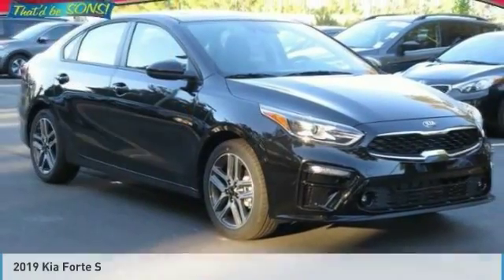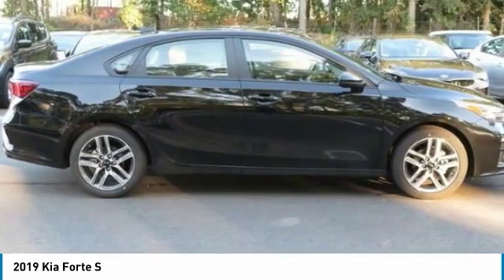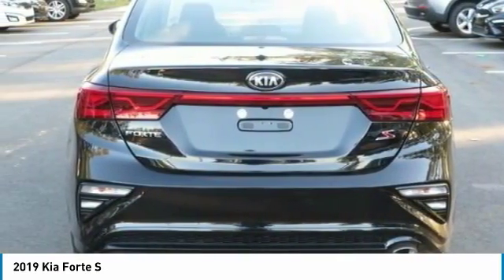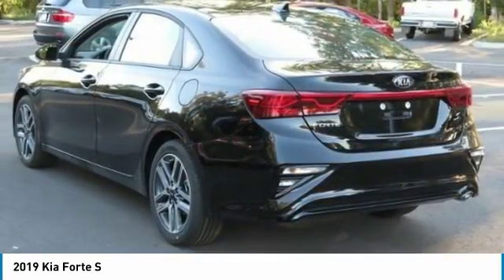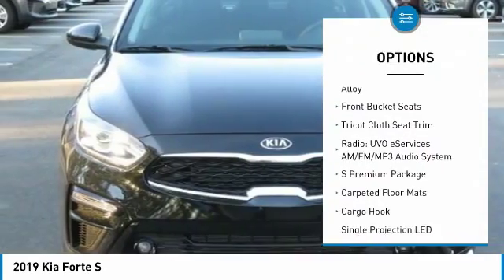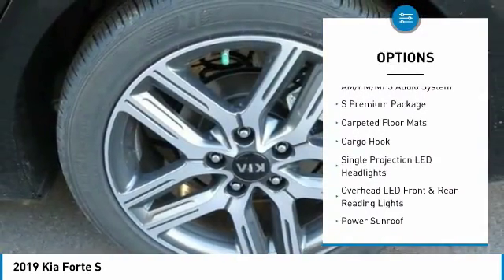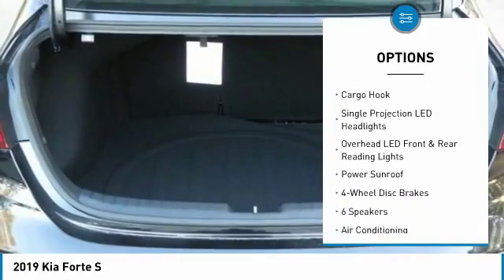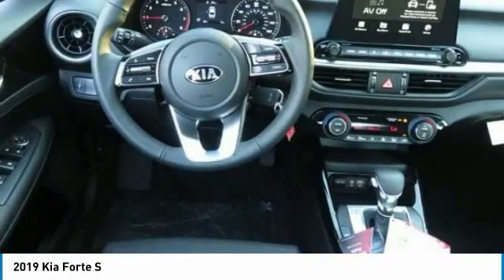2019 Kia Forte McDonough GA 4642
2019 Kia Forte S

Sons Kia
100 Sons Drive

You'll love this 2019 Kia Forte. This is a sedan you'll want to take home.